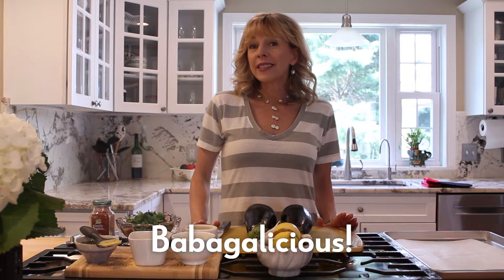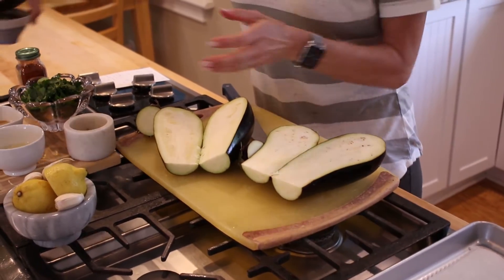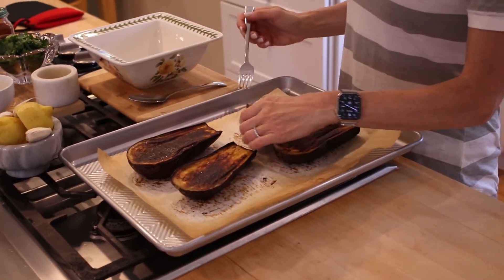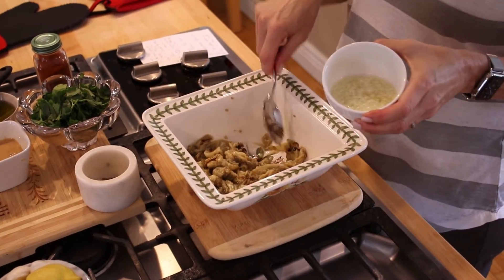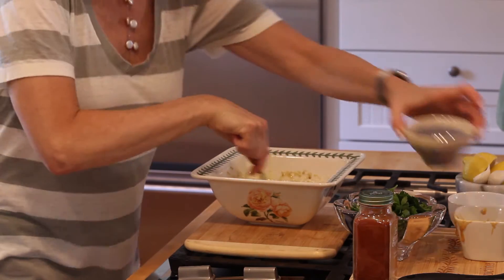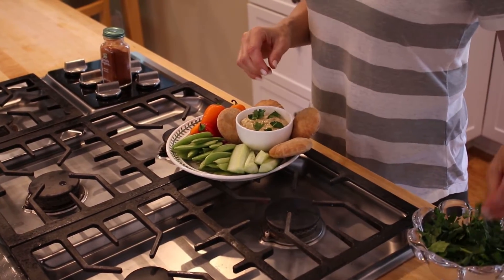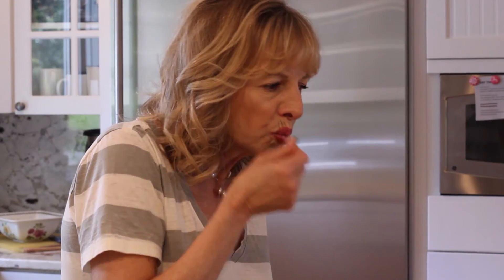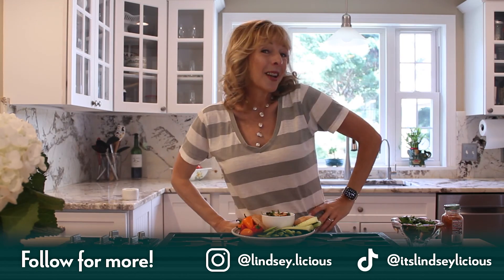Babagalicious! I Baba Ghanoush, Middle Eastern Food, Eggplant, Vegan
This is a lovely middle eastern dip you may find at a Greek, Lebanese, or Middle Easter Fusion restaurant.  I Love it!  Homemade is the Best!

Ingredients:

2 medium Eggplants
Juice of 1 lemon
4 cloves of garlic minced
1/2 teaspoon ground cumin
1 teaspoon sea salt
Drizzle of olive oil
1/3 cup tahini
Couple shakes smoked paprika
1 tablespoon flat leaf Italian parsley chopped

Directions:

Turn oven on 450
Split eggplant in half and drizzle a little olive oil on face and brush with pastry brush
Put eggplant face down on cookie sheet lined with parchment paper
Let cool while you juice one lemon and mince 4 cloves of garlic together
Peel off brown crust , and then scoop out flesh of eggplant into a bowl
Mix vigorously in a bowl with fork
Add lemon juice and minced garlic, mix well
Add tahini and blend well
Add cumin & couple shakes smoked paprika
Chop parsley and sprinkle over bowl

Serve with crudite, pita chips, spread on a sandwich, make a pit pocket with your favorite veggies!

Enjoy this & thank you so much for supporting LindseyLicious!

Much Love to you. and as always a little bit of Sass! XOXO